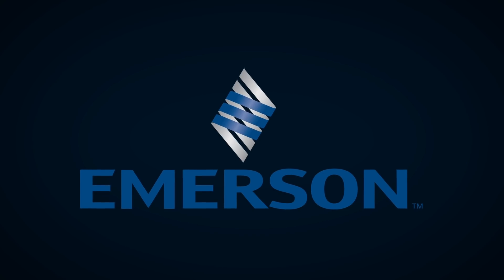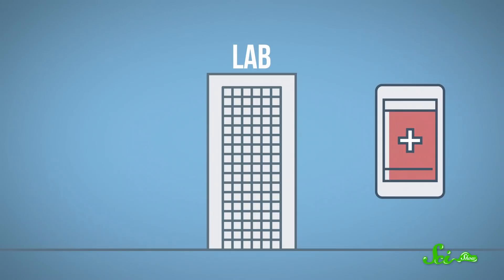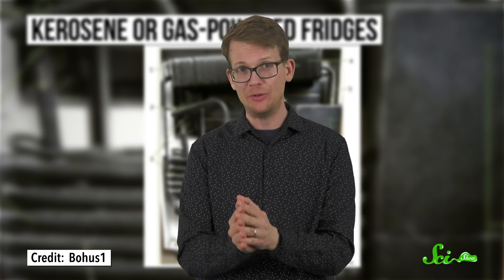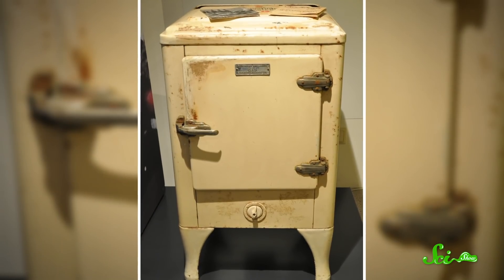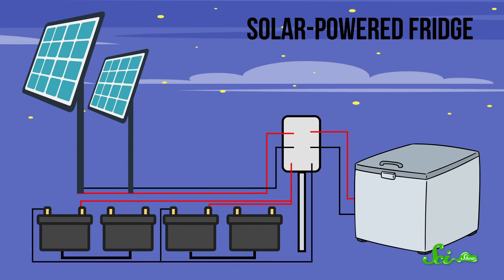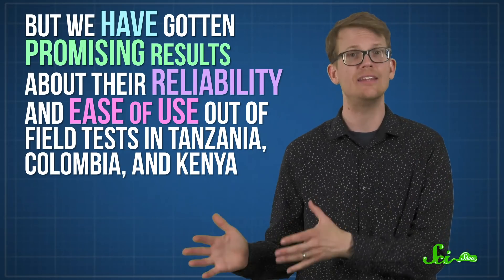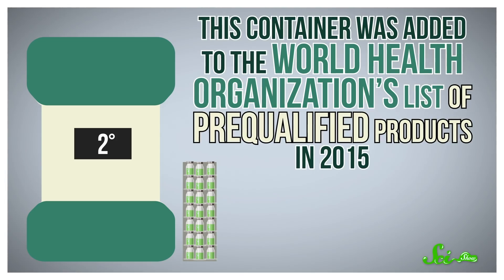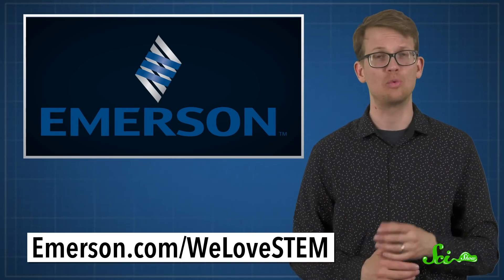How Engineers Move Medicine Around the World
Modern medicine has made great strides when it comes to treating and preventing some of the worst diseases in history. But getting that medicine from labs to remote regions presents some interesting engineering challenges.

Sources:
Reid et al 2018
Mistakes in Storage May Alter Medication, New York Times, 2011